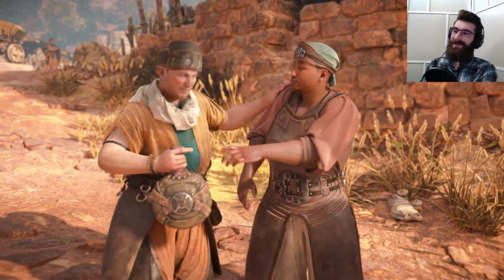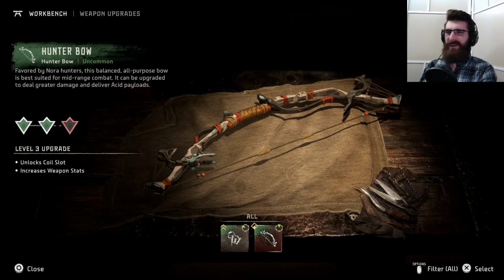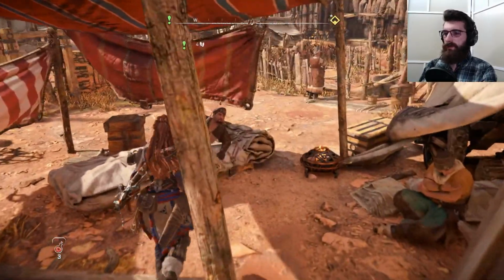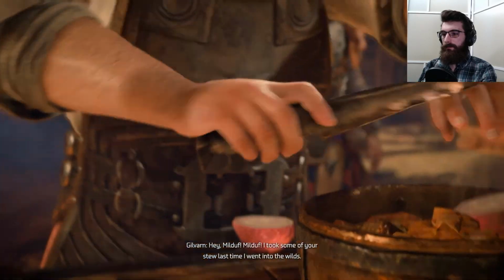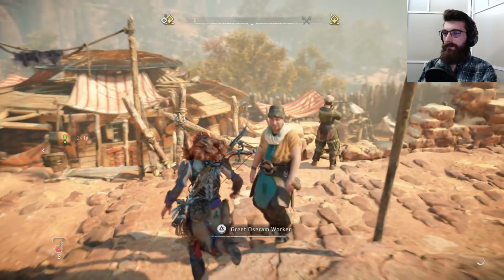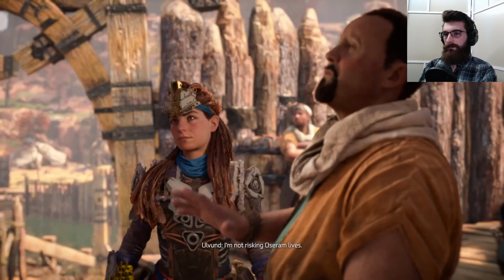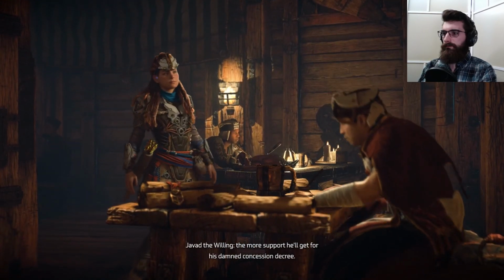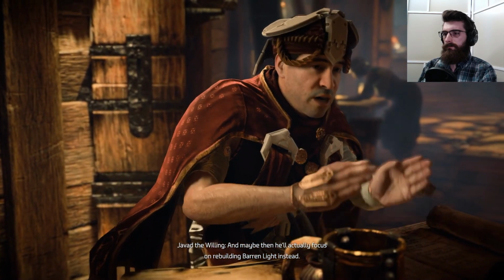Chainscrape (AND PETRA) | Horizon Forbidden West Let's Play | Part 5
As Aloy reaches the Daunt at the edge of the Carja Sundom, we finally enter the true open world. Our first stop is the mostly-Oseram settlement Chainscrape, where we reunite with my favourite Zero Dawn character, Petra.

I can't say it loud enough: PETRA

Join Aloy as she braves the Forbidden West – a majestic but dangerous frontier that conceals mysterious new threats. Explore distant lands, fight bigger and more awe-inspiring machines, and encounter astonishing new tribes as you return to the far-future, post-apocalyptic world of Horizon.